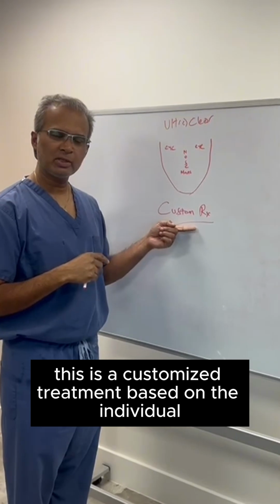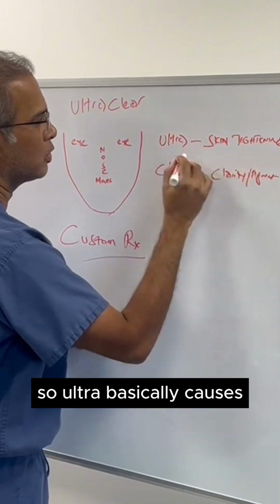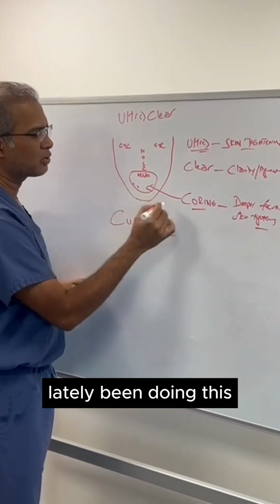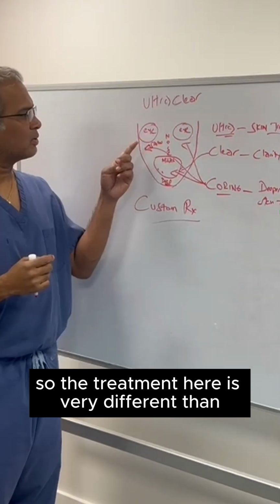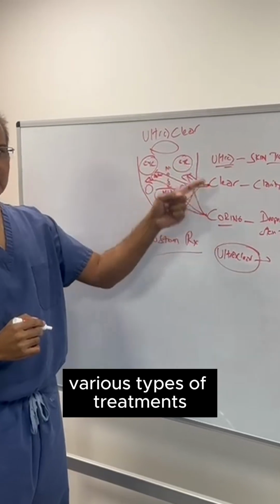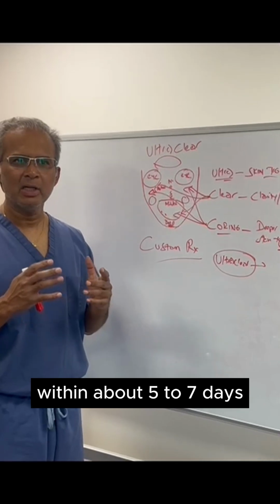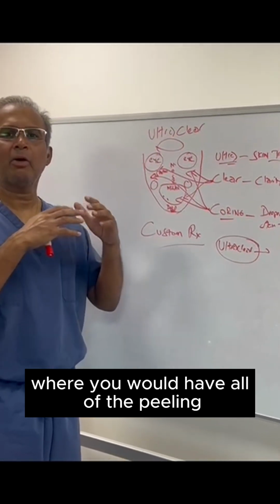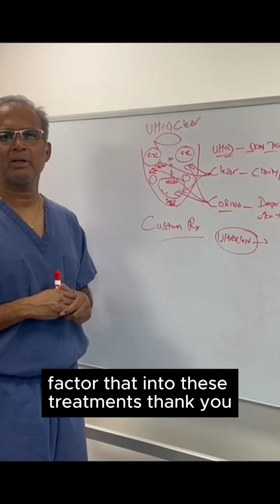Discover the Power of UltraClear Laser: Transform Your Skin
Experience the transformative power of UltraClear Laser at Suria Cosmetic Surgery! 🌟 Our advanced laser treatment targets skin imperfections, stimulates collagen production, and reveals a smoother, more youthful complexion.

Watch this video to see how UltraClear Laser can rejuvenate your skin and boost your confidence.